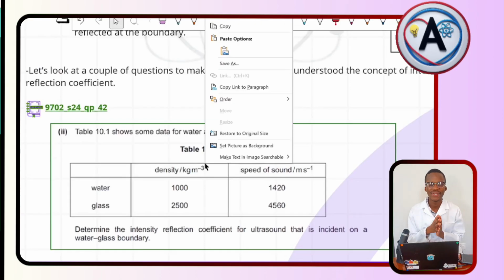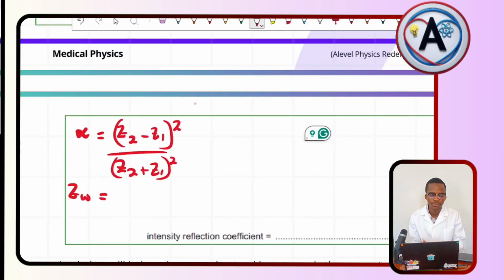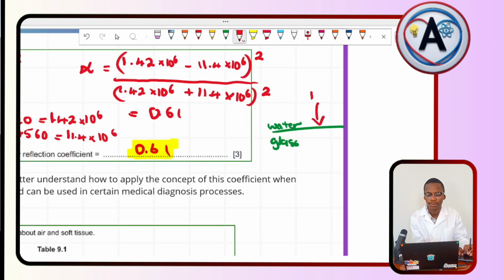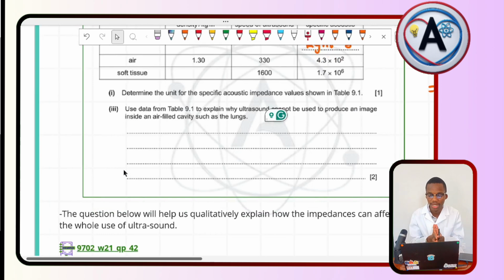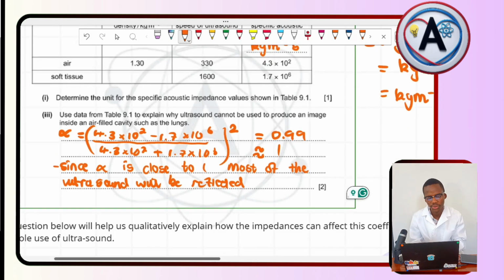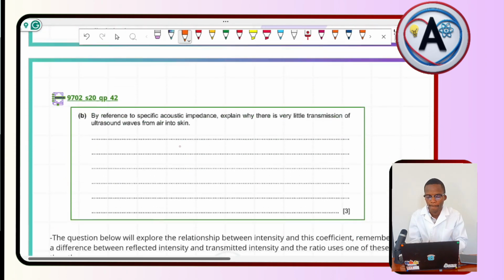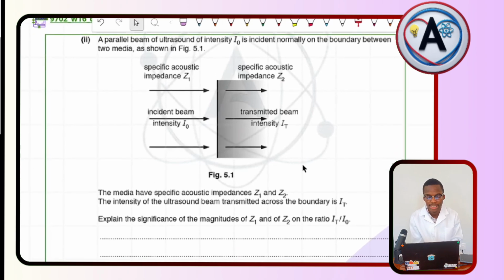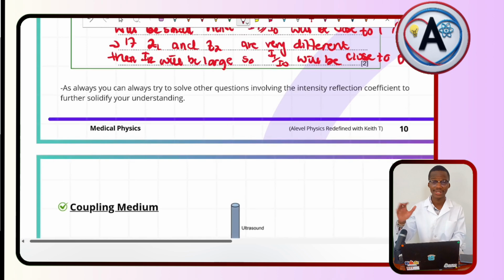24.5 Exercise 3 Intensity Reflection Coefficient || A2 Medical Physics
The following years were covered